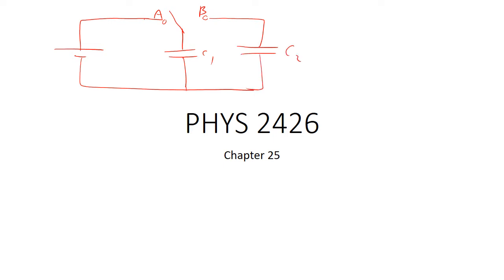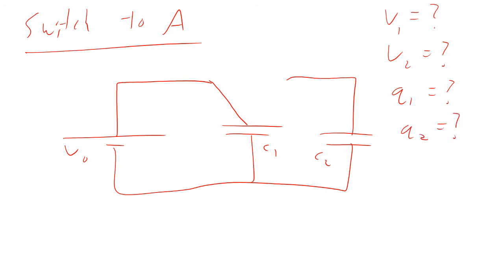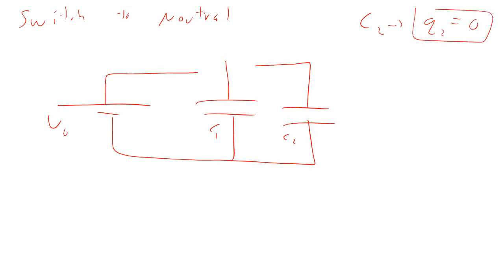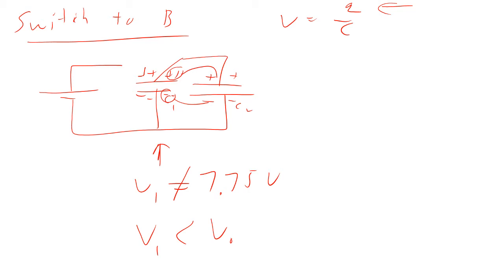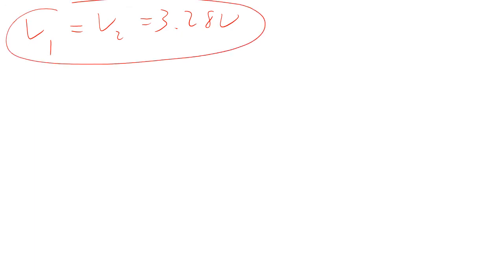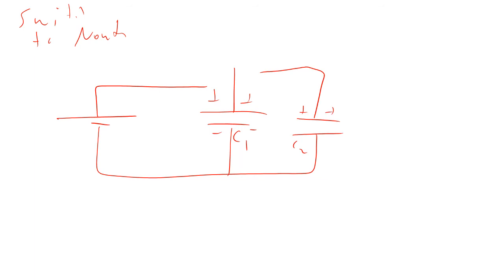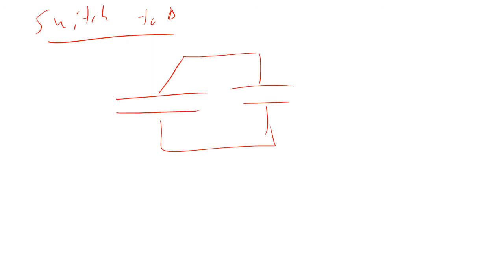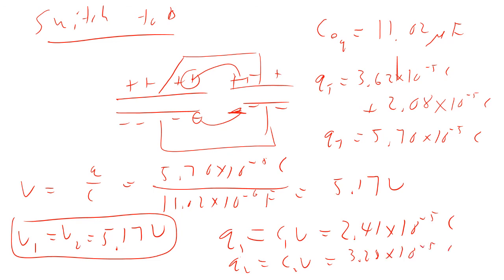PHYS 2426 Switching With Capacitors